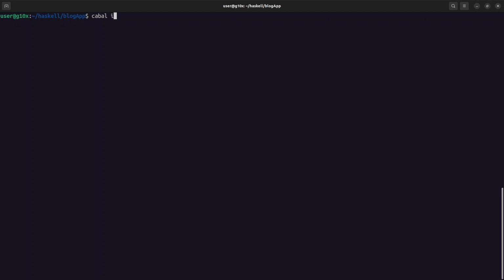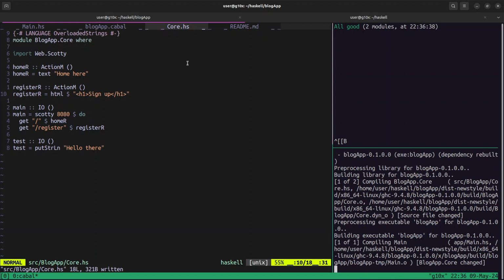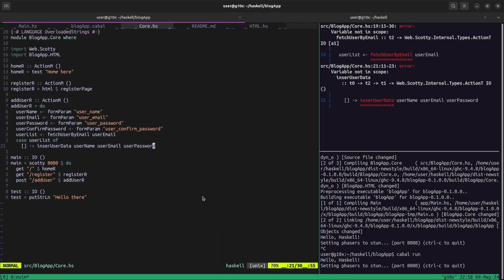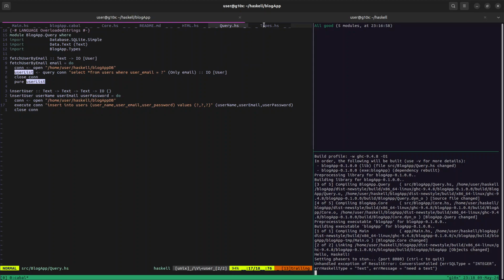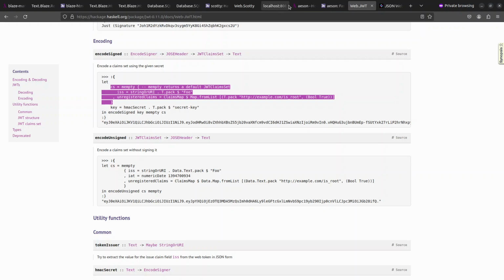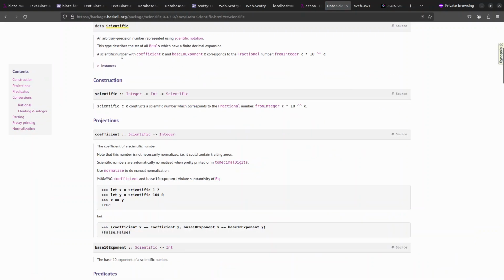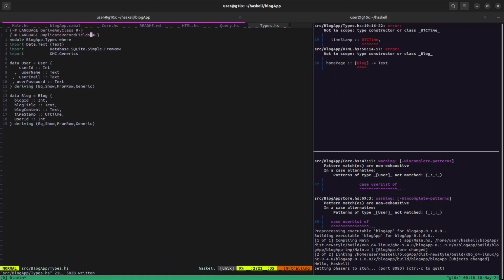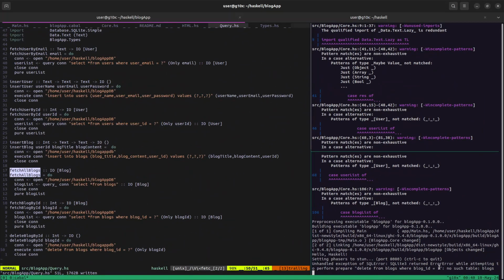Build a Full Stack Blogging App with Haskell, Scotty, JWT Auth, and SQLite | Tutorial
Ready to take your Haskell skills to the next level? Join us in this comprehensive tutorial where we'll build a full-stack blogging application from scratch using Haskell, Scotty web-framework, JWT authentication, and SQLite database. In just 2 hours, you'll learn how to set up the backend with Scotty, implement JWT authentication for secure user sessions, integrate SQLite for data storage, and create a sleek frontend interface. Whether you're a Haskell enthusiast or a web development enthusiast, this tutorial has something for everyone.